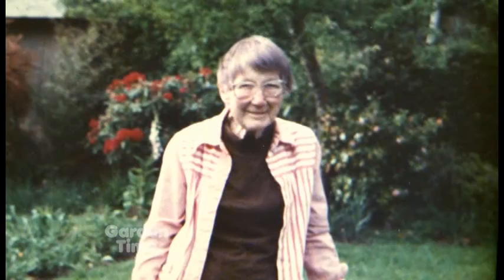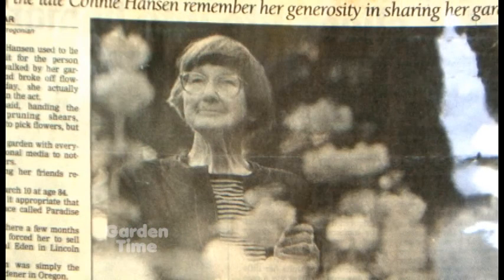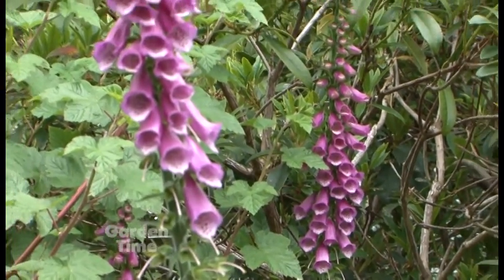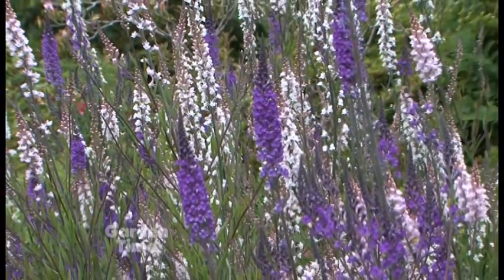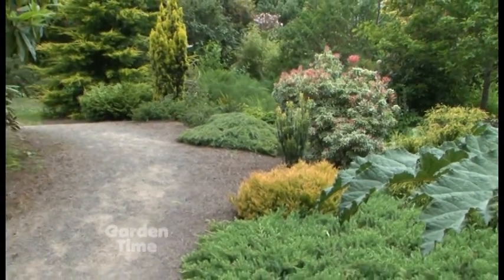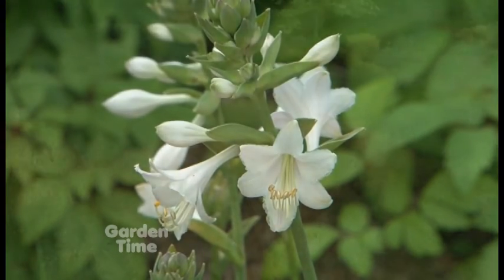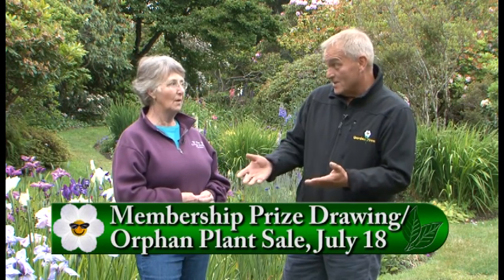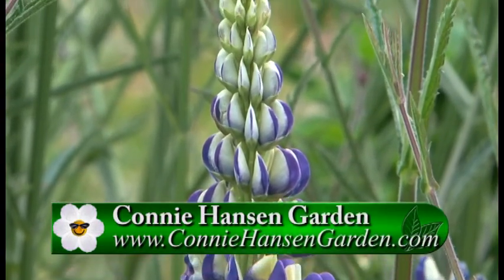Connie Hansen Garden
This is a great hidden garden in Lincoln City that is free to the public.  It is a living legacy to Connie Hansen, a local gardener.